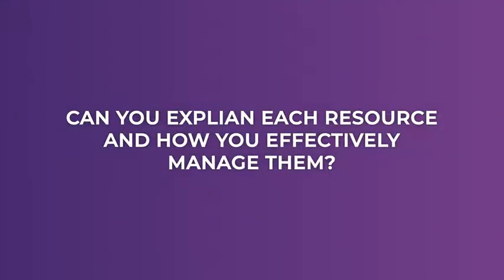Resource Management in Construction - Case Study 2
Euan Donaldson, Director of Clydeway Construction Limited, tells us about the different resources a Project Manager is responsible for. This includes human or labour resources, machinery or large plants, materials and subcontracted ressources.